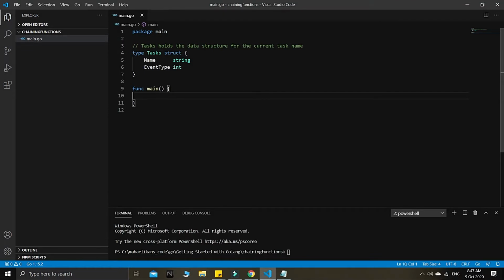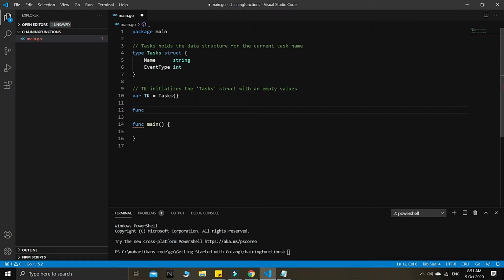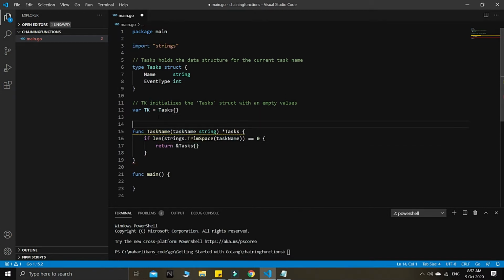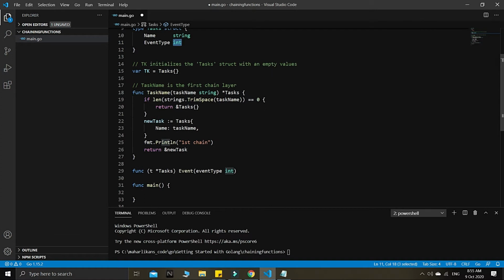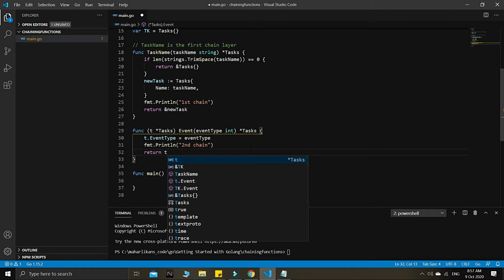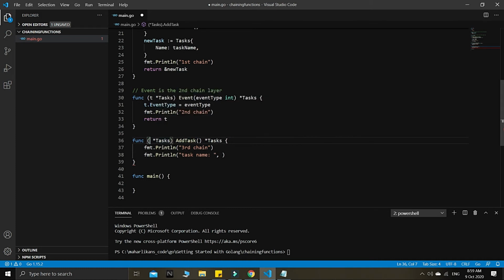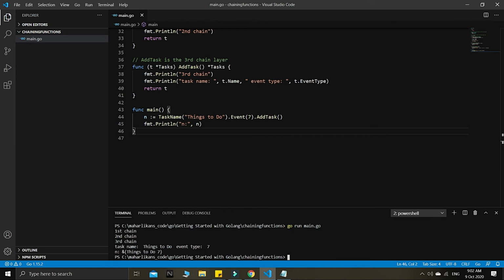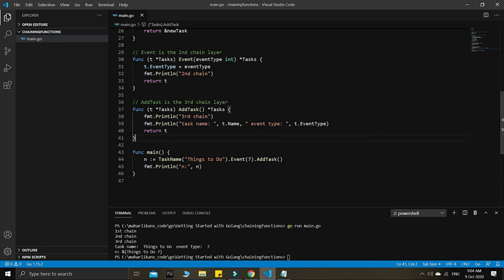Golang Chaining Functions - Getting Started with Golang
In this Getting Started with Golang, we will learn how to use the Golang Chaining Functions that serves as a sequence or series of related function events in Golang with step by step guide in Golang programming language.

Source Codes:
package main

import (
 "fmt"
 "strings"

// Tasks holds the data structure for the current task name
type Tasks struct {
 Name      string
 EventType int

// TK initializes the 'Tasks' struct with an empty values
var TK = Tasks{}

// TaskName is the first chain layer
func TaskName(taskName string) *Tasks {
 if len(strings.TrimSpace(taskName)) == 0 {
  return &Tasks{}
 newTask := Tasks{
  Name: taskName,
 fmt.Println("1st chain")
 return &newTask

// Event is the 2nd chain layer
func (t *Tasks) Event(eventType int) *Tasks {
 t.EventType = eventType
 fmt.Println("2nd chain")
 return t

// AddTask is the 3rd chain layer
func (t *Tasks) AddTask() *Tasks {
 fmt.Println("3rd chain")
 fmt.Println("task name: ", t.Name, " event type: ", t.EventType)
 return t

func main() {
 n := TaskName("Things to Do").Event(7).AddTask()
 fmt.Println("n:", n.Name)